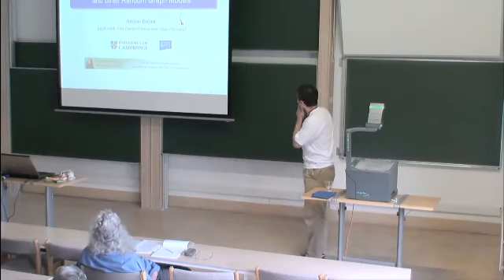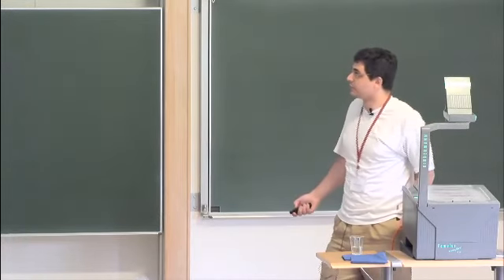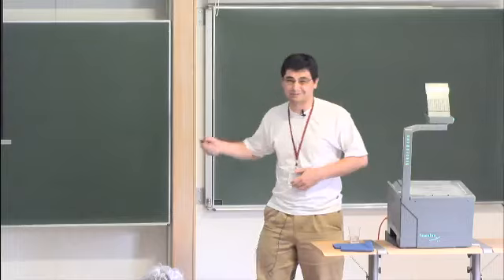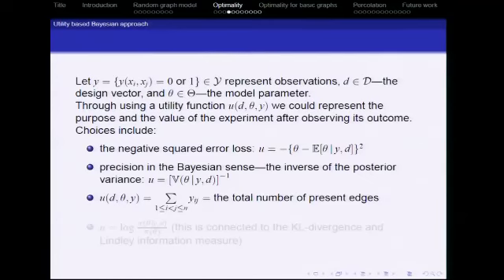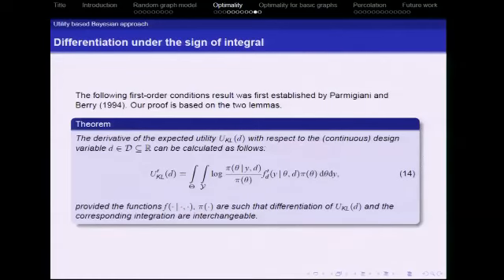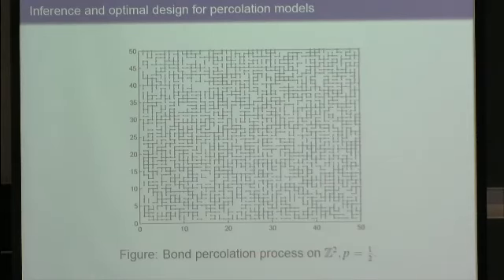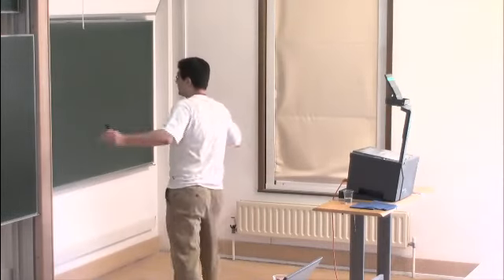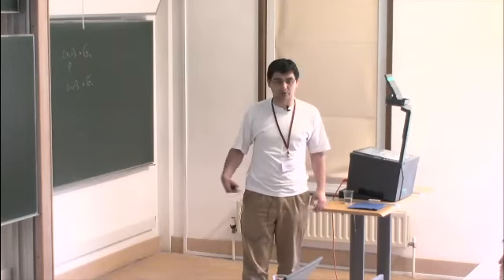Dr. Andrei Bejan | Bayesian experimental design for percolation and other random graph models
Title: Bayesian experimental design for percolation and other random graph models
Speaker: Dr Andrei Bejan (University of Cambridge)
Date: 20th Jul 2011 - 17:00 to 17:30

🗓️ Event: (DAEW01) Experiments for processes with time or space dynamics